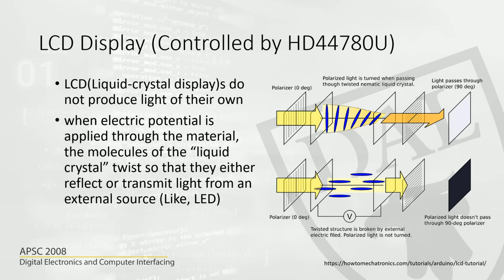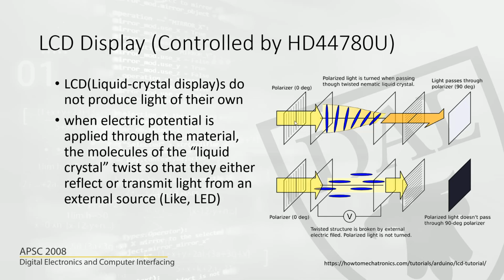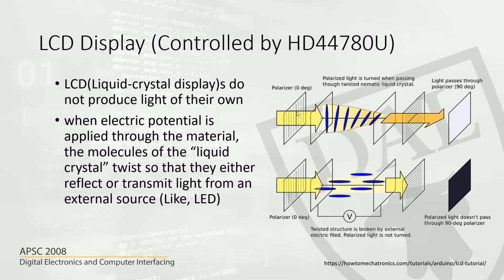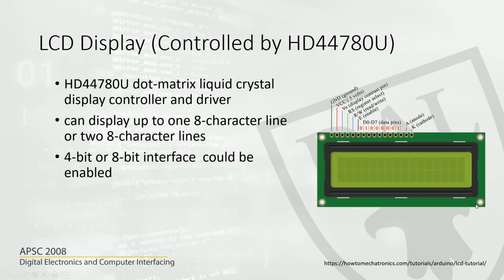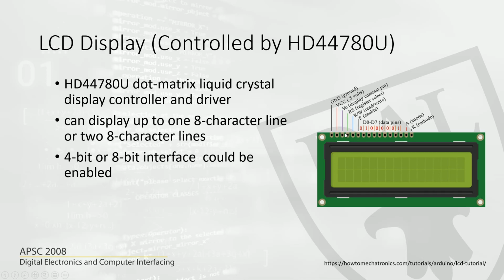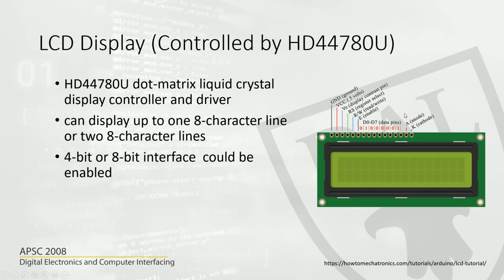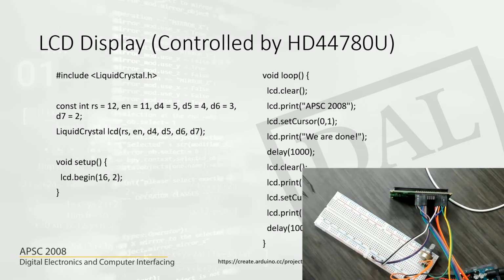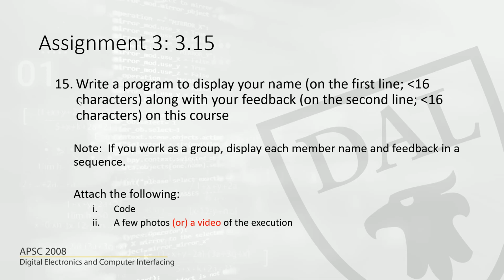APSC 2008 Lecture 4.7 LCD Display